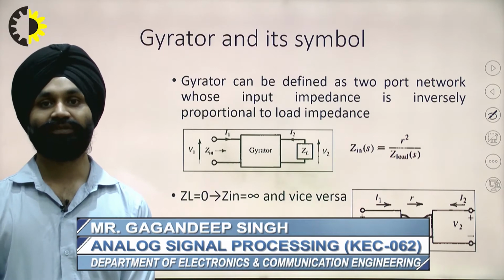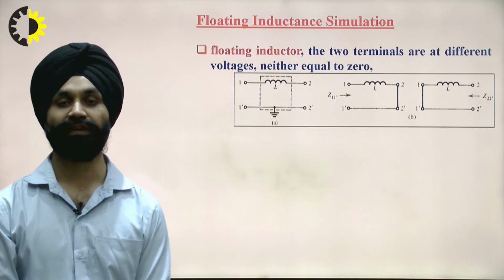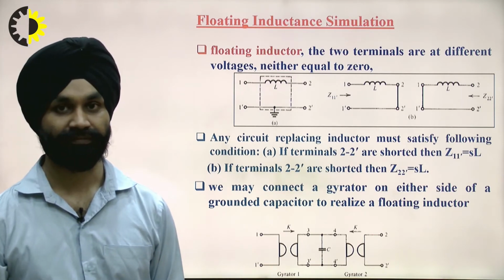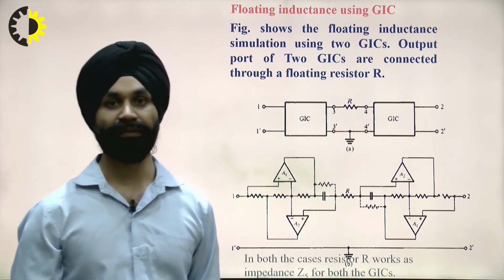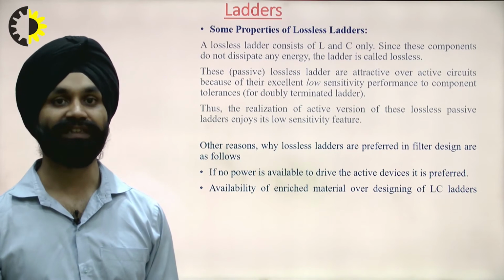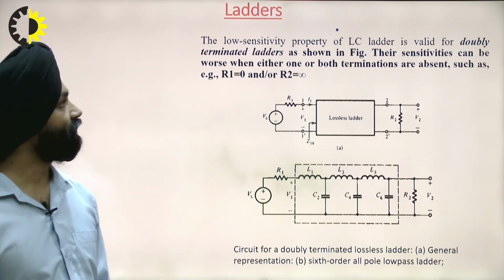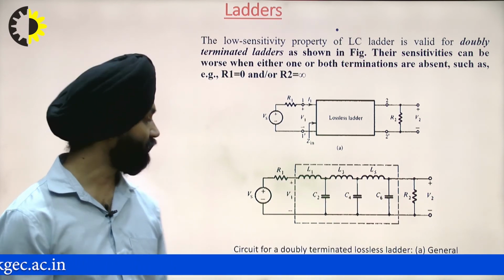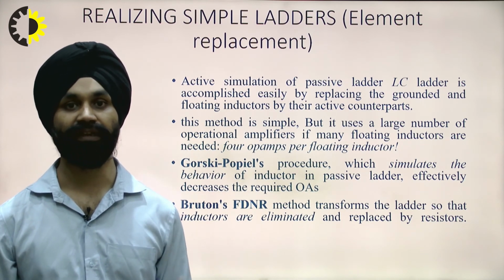ANALOG SIGNAL PROCESSING LECTURE 09 ''Design of General Impedance Converter'' By Mr. Gagandeep Singh